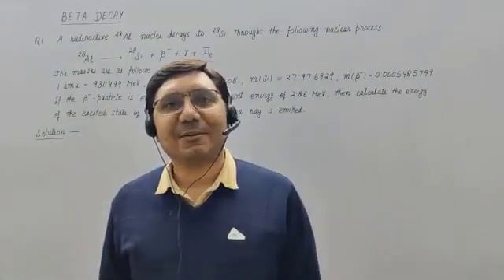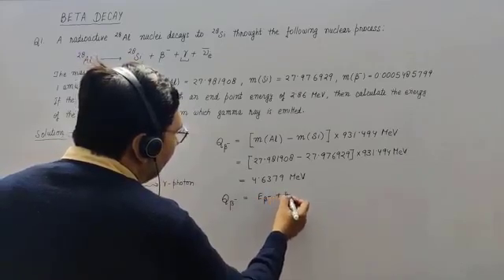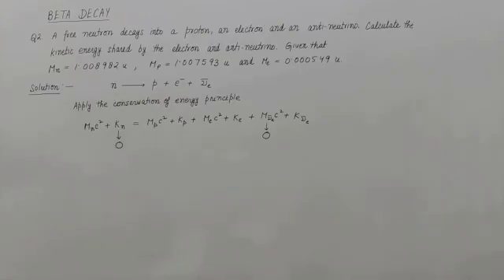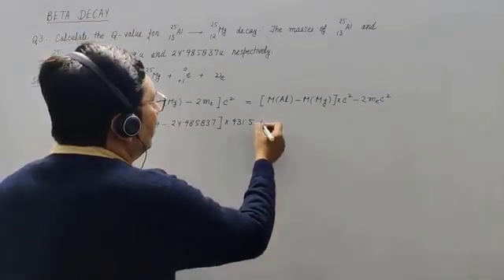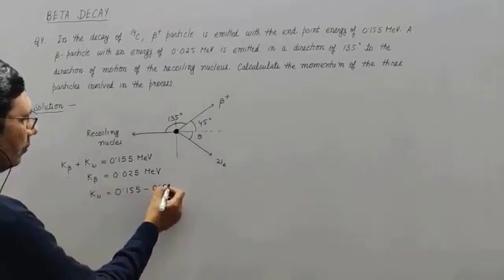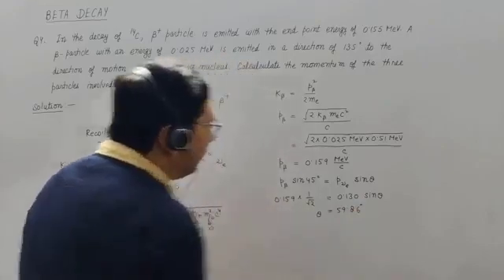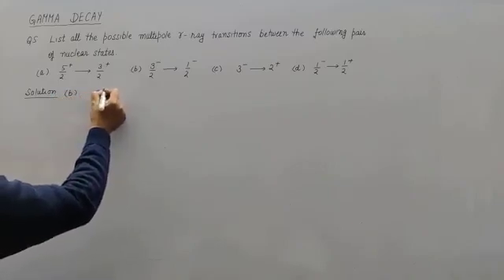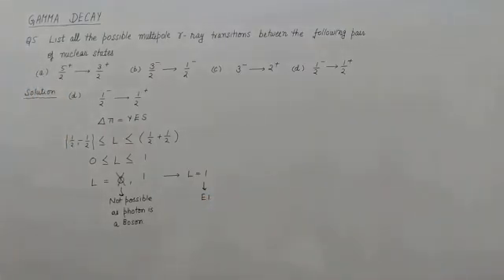Lecture 25 ||Nuclear and Particle physics